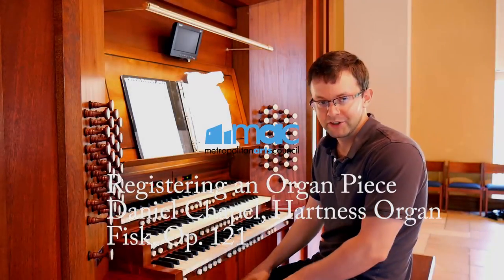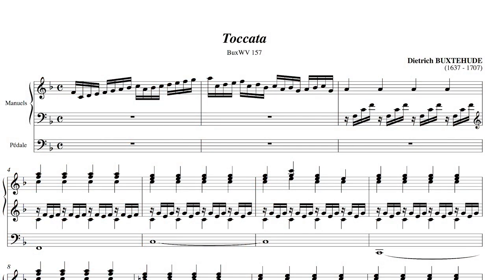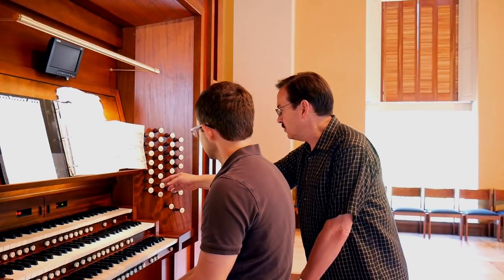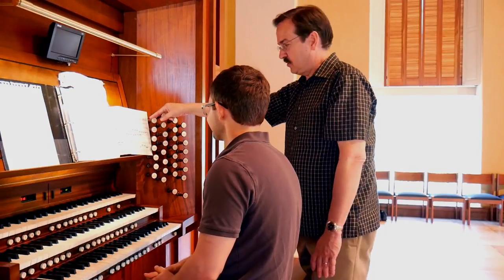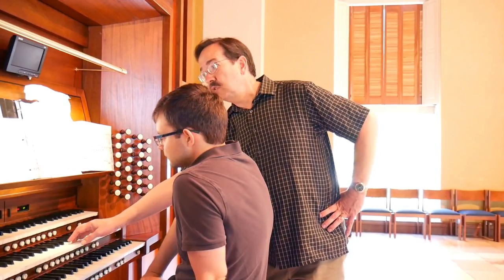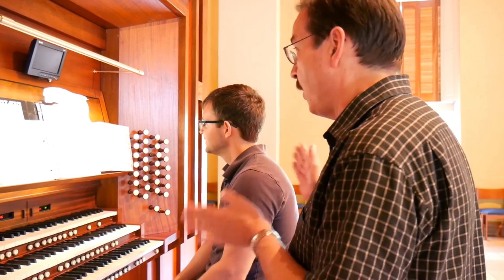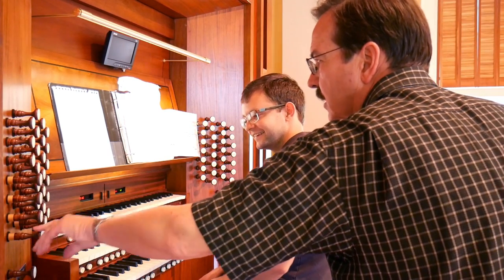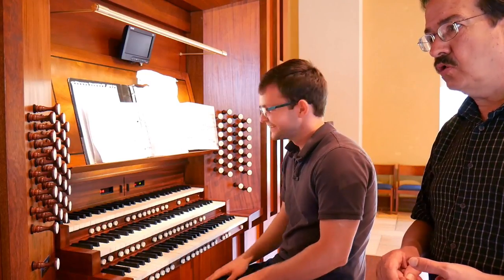Registering an Organ Piece, POOSC Episode 10, Daniel Chapel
Here is part two of Daniel Chapel, The Hartness Fisk Organ,

In this video Charles Tompkins coaches POOSC's David Kiser on registrating Buxtehude's Toccata in F major. Hopefully this will prove to be an invaluable resource for young organists and new organists

The wonderful sound you hear is being recorded with microphones purchased with help from a grant given to us by the Metropolitan Arts Council